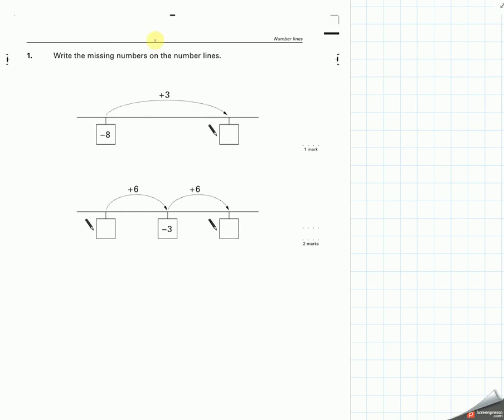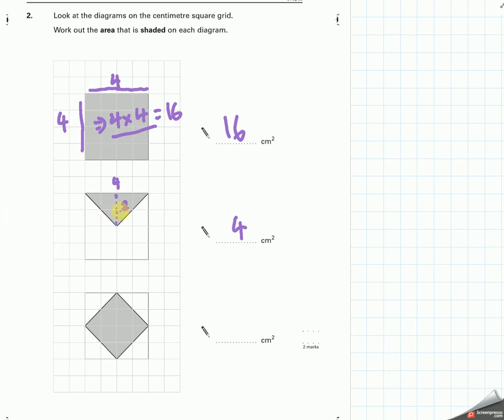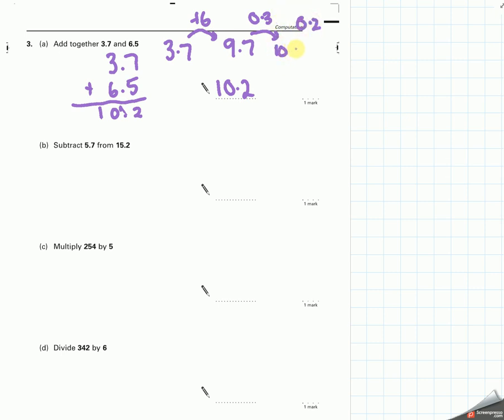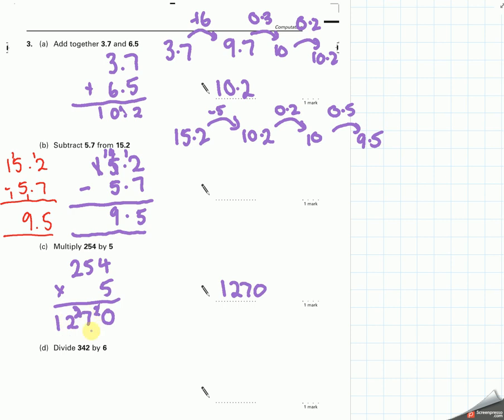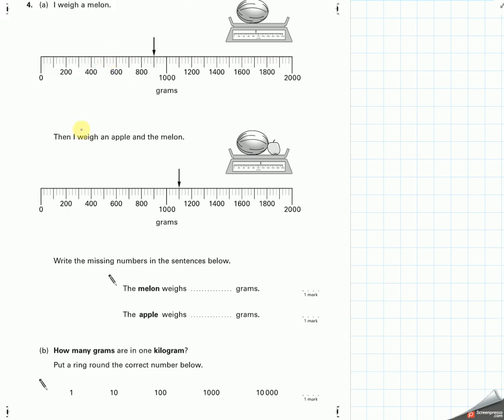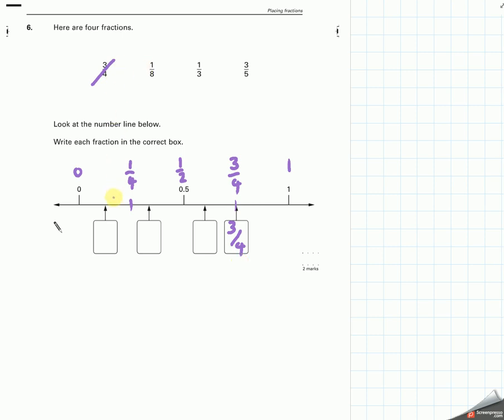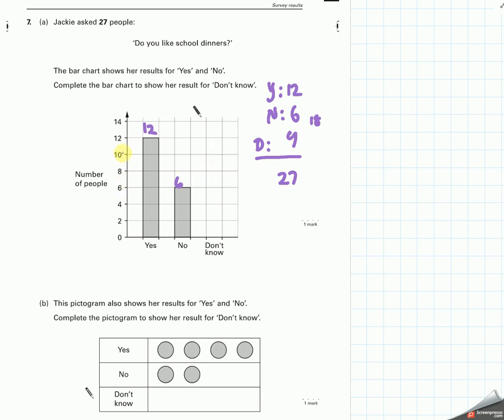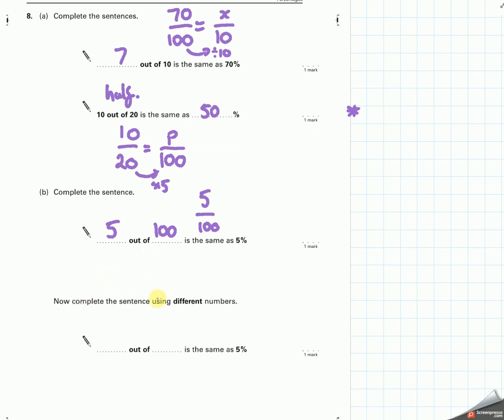UKSAT_Ma_2005_NC1_46_Q1_8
LEVEL 4-6 Questions
1. Number Line (Positive and Negative numbers)
2. Area (by counting)
3. Arithmetic (decimal + -; 3 digit by 1 for × ÷)
4. Measures (mass)/ Metric conversion
5. Range
6. Fractions / Decimals
7. Interpret Frequency Diagrams
8. Fractions - Percentages